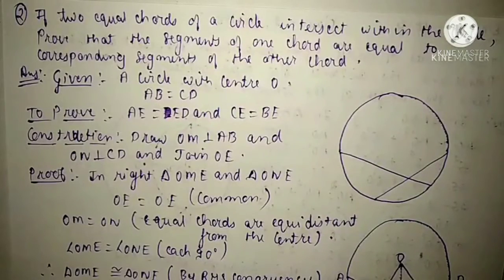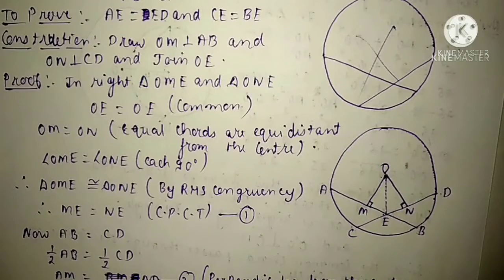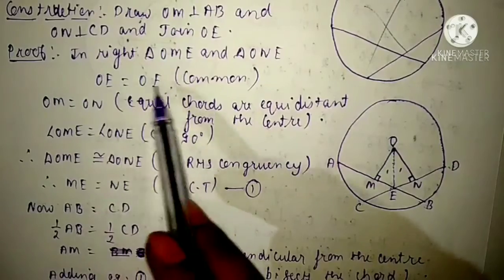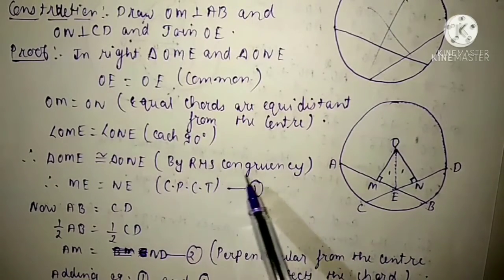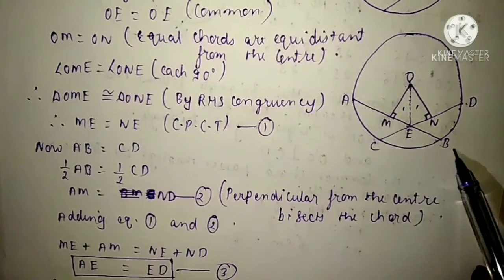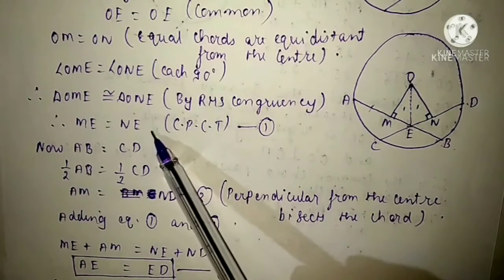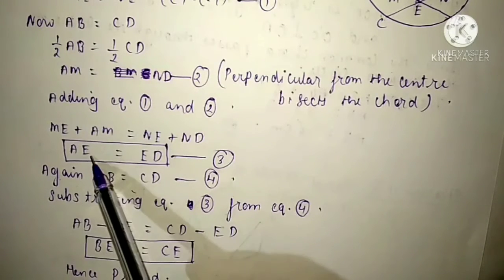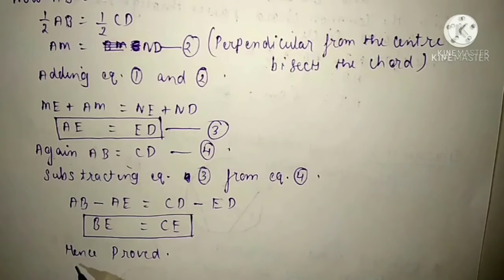Q 2, Ex.10.4 (Circles) Chapter 10, Class 9 Maths. A1 study Classes.